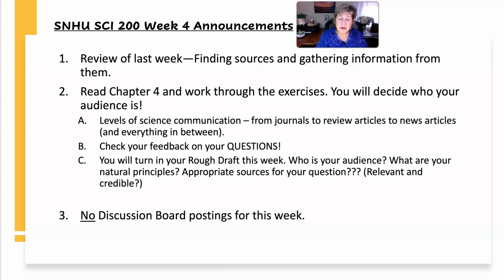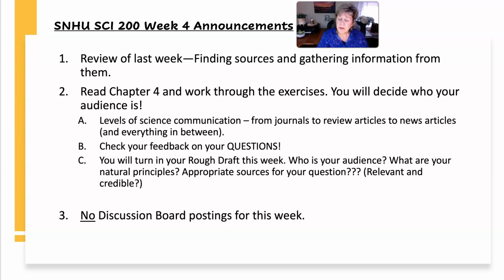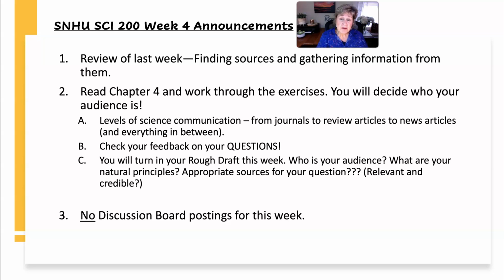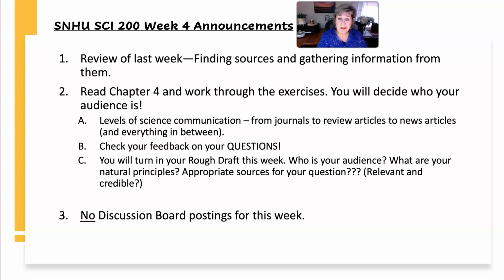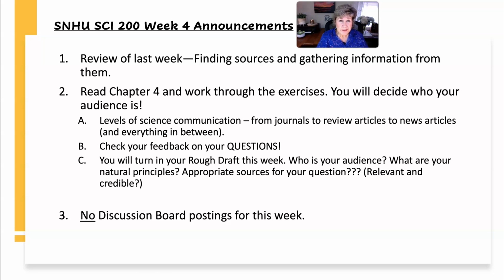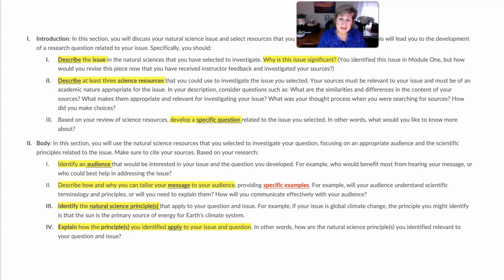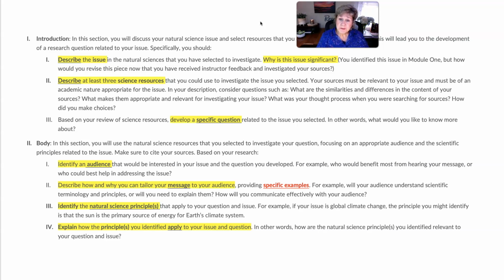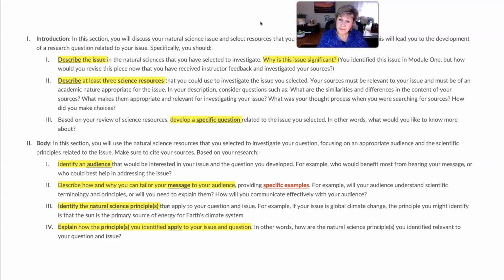Sci 200 Week 4 Sept 2024